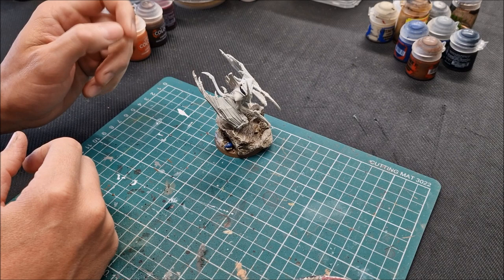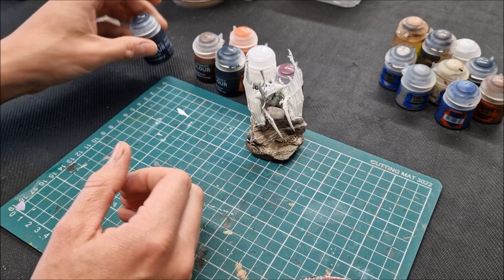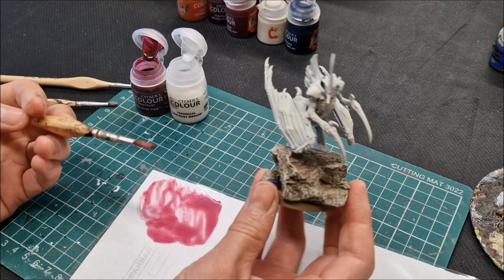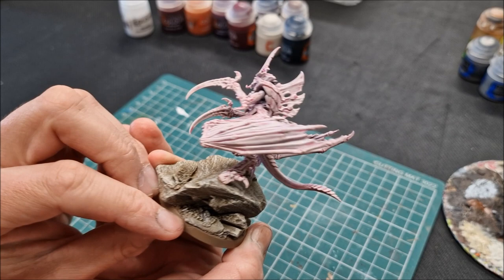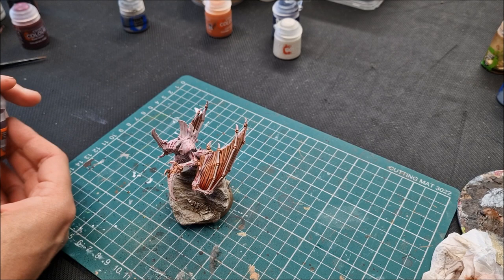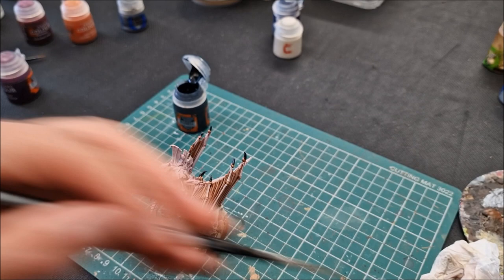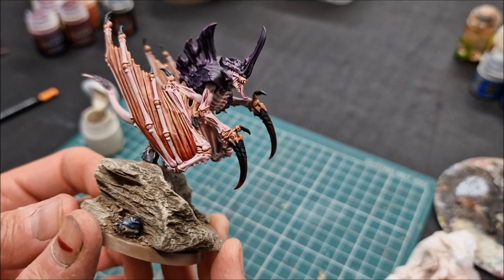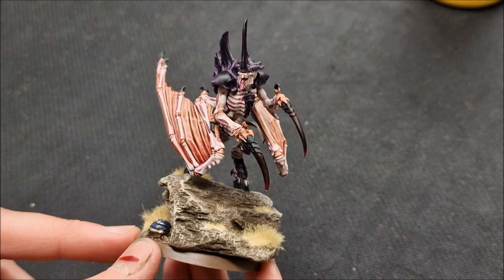How to Paint Leviathan Tyranid Prime Full Painting Tutorial - Warhammer 40K 10th Edition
How to Paint Hive Fleet Leviathan Tyranid Prime Full Painting Tutorial - Warhammer 40K 10th Edition

Sprays:
GW Munitorum Varnish
GW Wraithbone

Paints (model):
Contrast Magos Purple
Contrast Black Templar
Contrast Iyanden Yellow
Contrast Volupus Pink
Contrast Flesh Tearers Red
Contrast Guilliman Flesh
Contrast Shyish Purple
Technical Contrast Medium
Base Wrathbone

Brain Bits (optional)
Contrast Akhelian Green
Contrast Gryph-Charger Grey

Other Links

James's Channel: "18th Cadian Army Group"